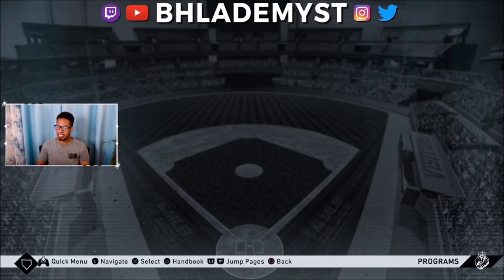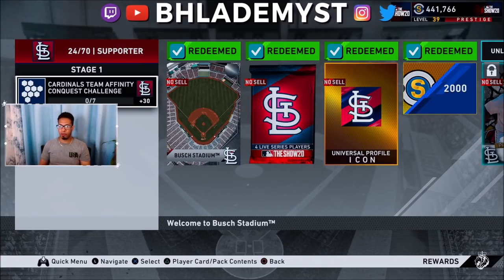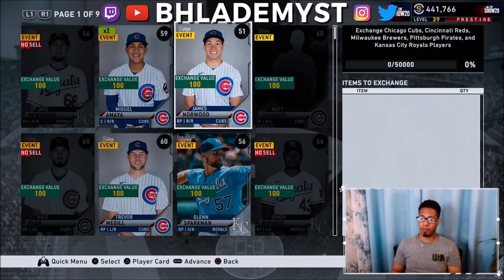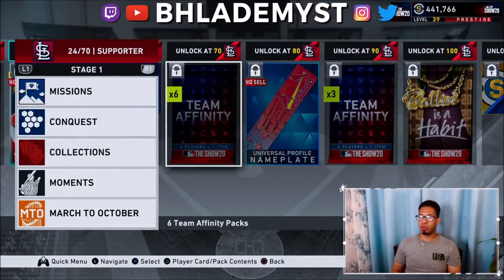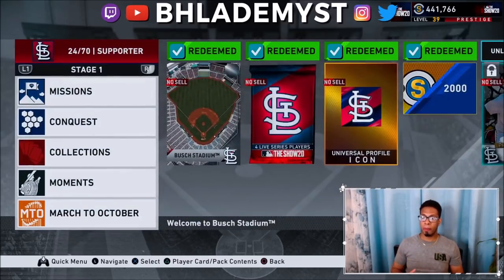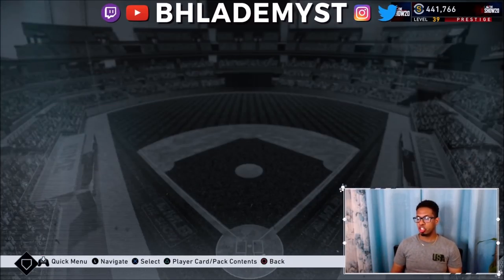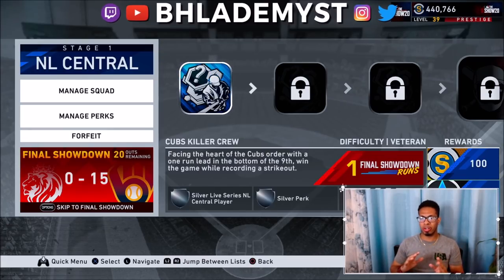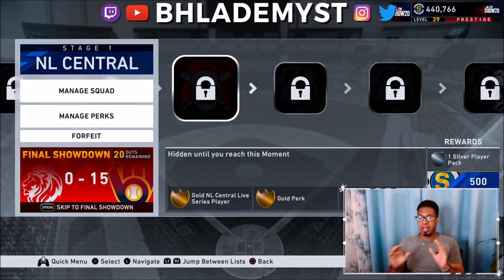How To BUILD A No MONEY Spent TEAM Full Of DIAMOND MLB The Show 21 Diamond Dynasty A Starter's Guide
I told you all it was a two part series, and here it is, create yourself a team full of diamonds without spending any cash!